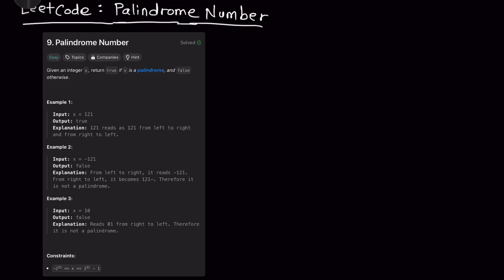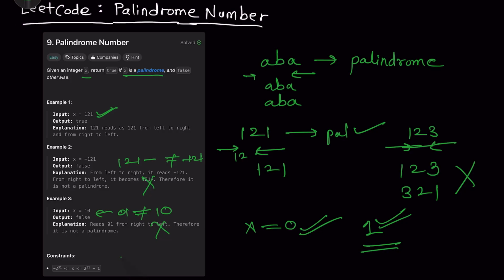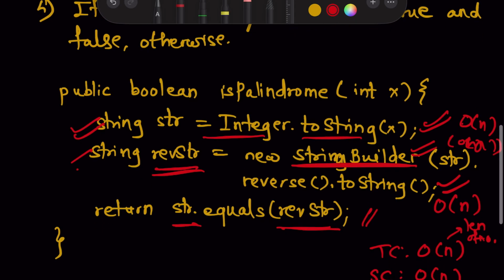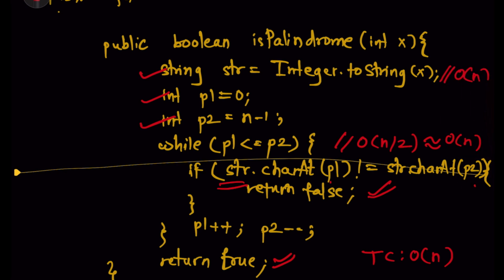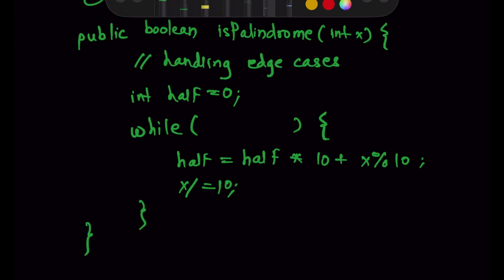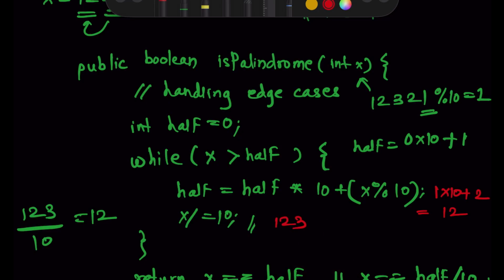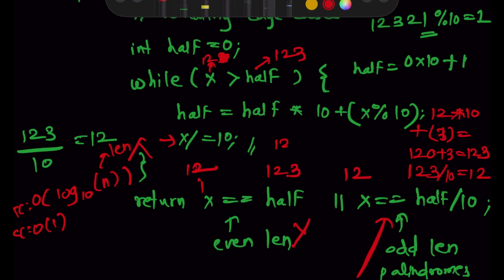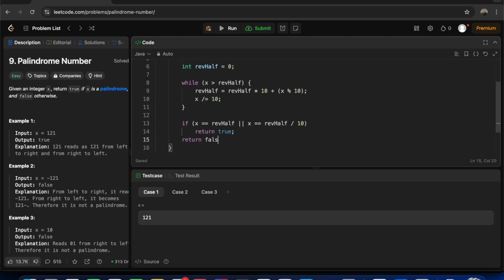9. Palindrome Number Explained | LeetCode | Java Solution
In this video, we will first understand the problem, then discuss brute force and optimised mathematical solution.

0:00 Understanding the problem statement
2:10 Brute force
3:45 Optimised Brute Force
5:55 Optimised Mathematical Approach - Reverse half number